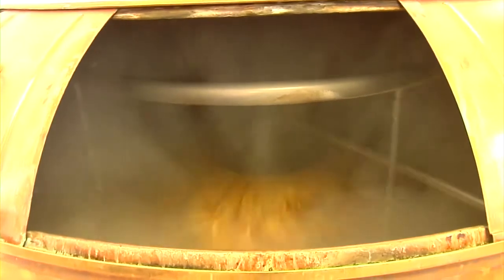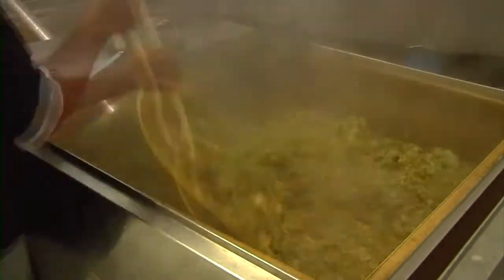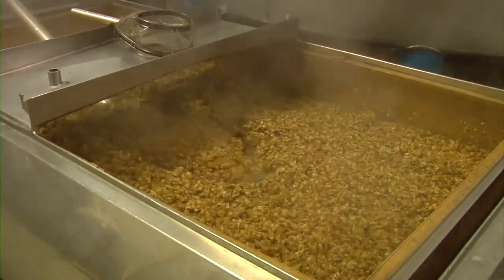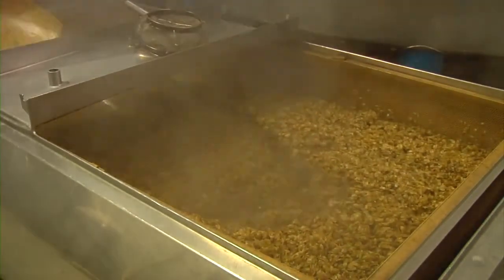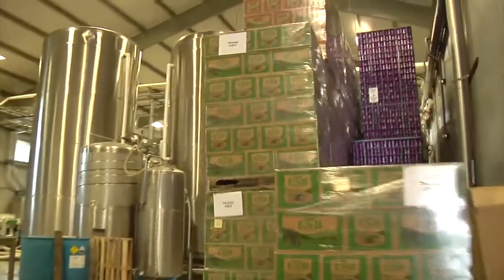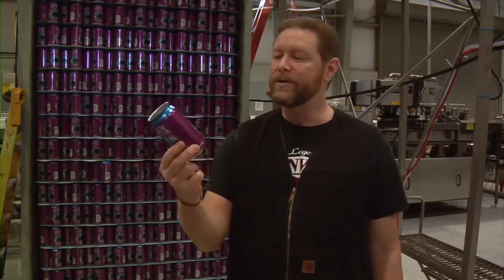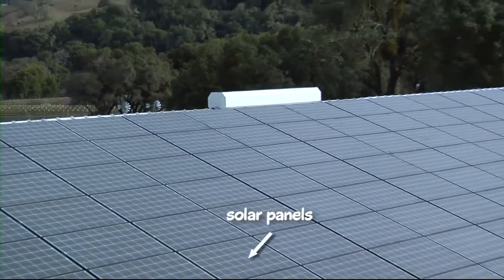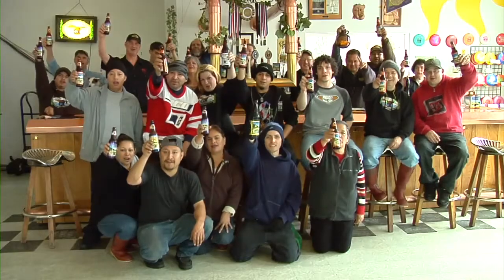Anderson Valley Brewery Tour